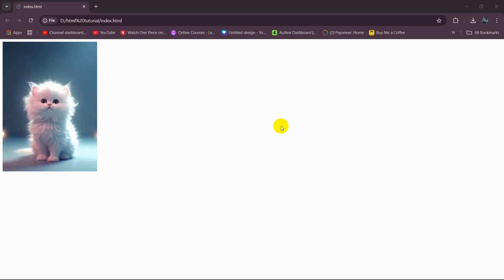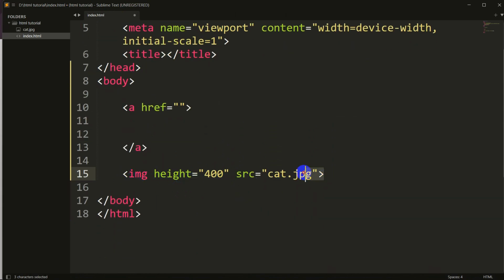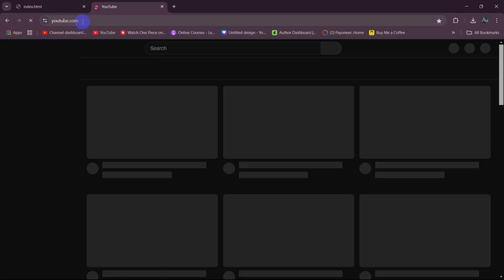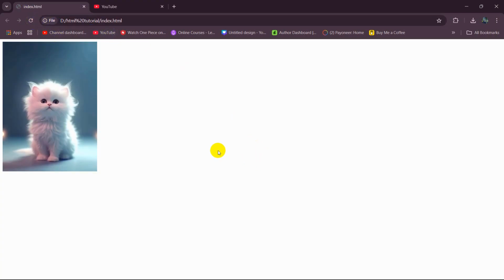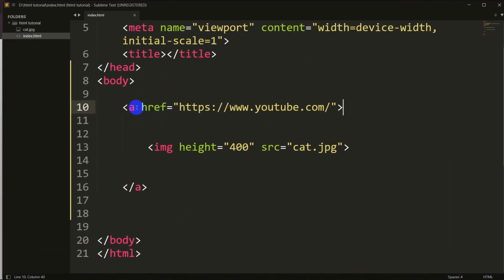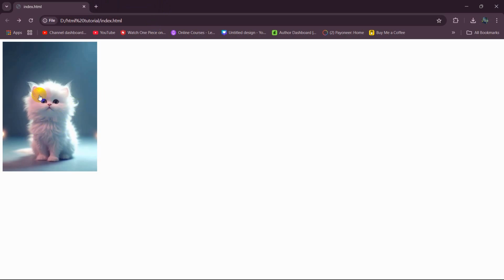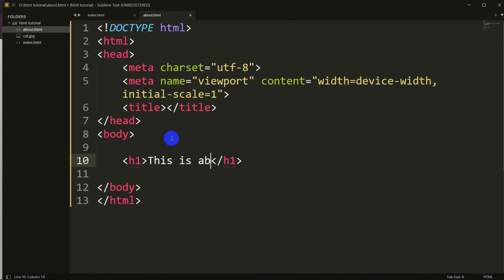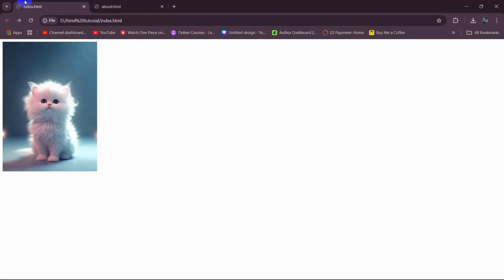Make Image into a Link in Html